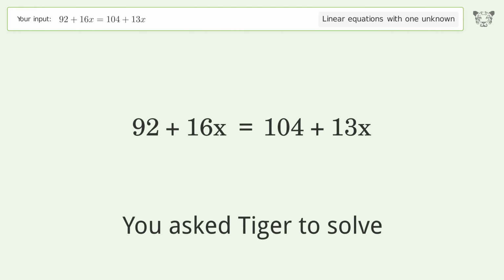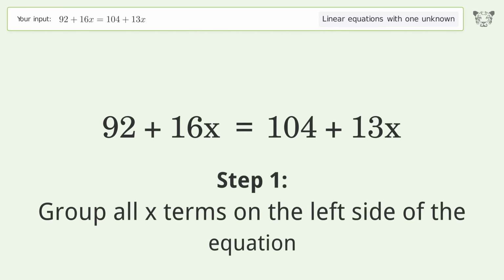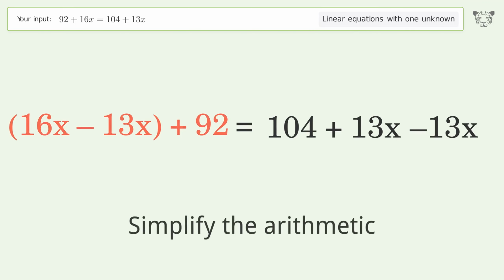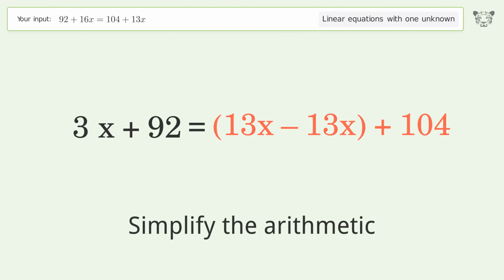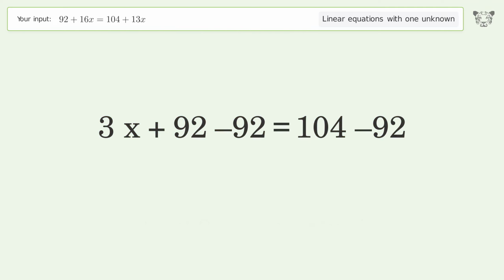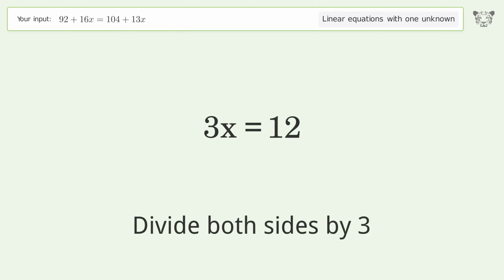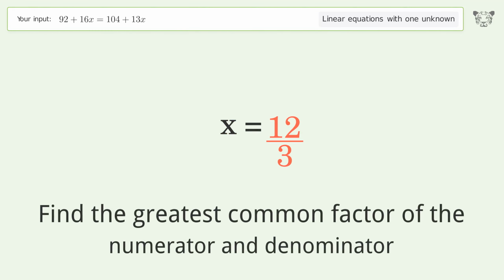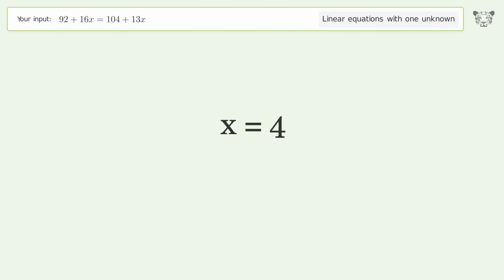Solve 92+16x=104+13x: Linear Equation Video Solution | Tiger Algebra